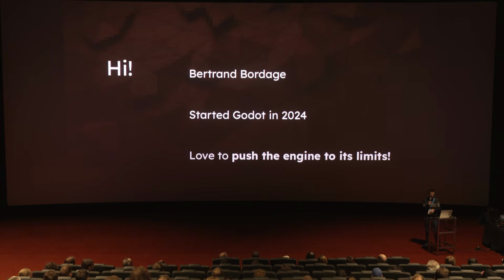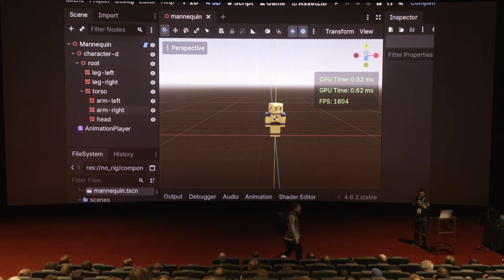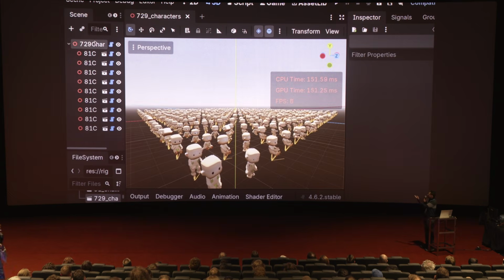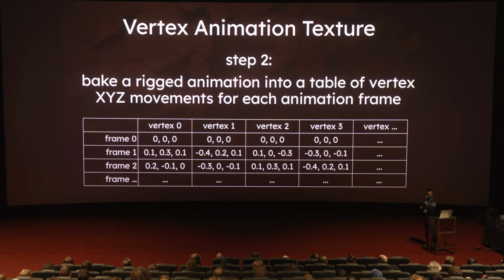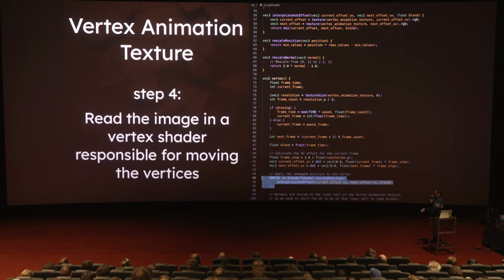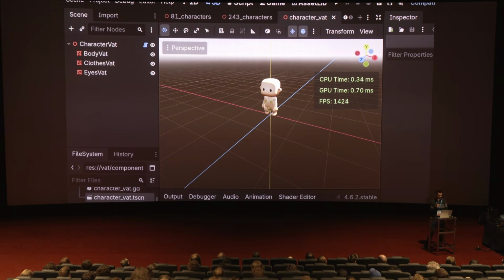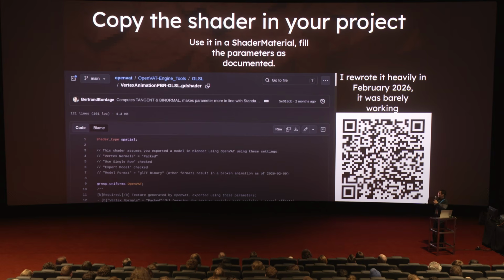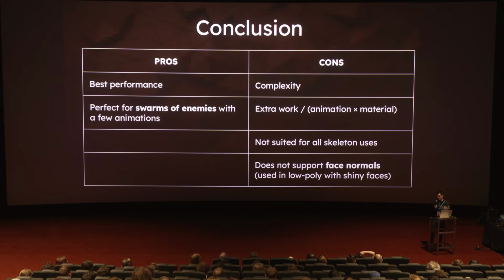1000 rigged AnimationPlayers in 3D, impossible? – Bertrand Bordage – GodotCon 2026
AnimationPlayers rely heavily on the CPU. Having a 100 AnimationPlayers with basic rigging and animations can already lag a lot.
So how can Godot show complex animations on 1000 characters at the same time, with no lag nor overheating?
Thanks to a recently merged pull request and a little extra effort, this becomes a reality.

⚡ Lightning talk
Speaker: Bertrand Bordage